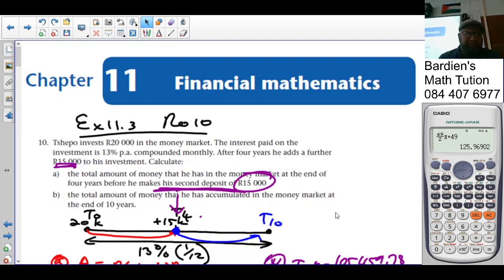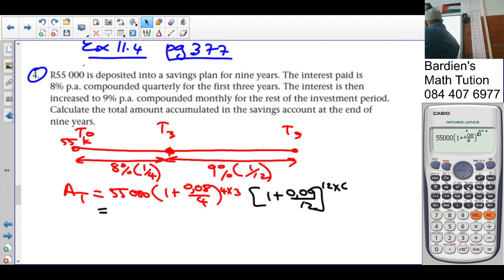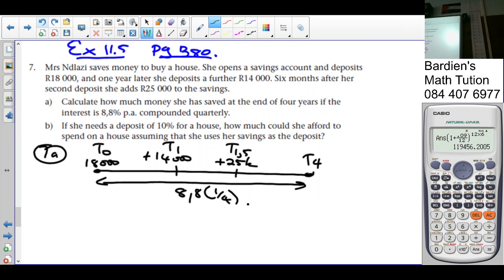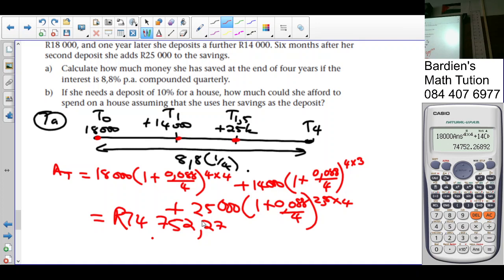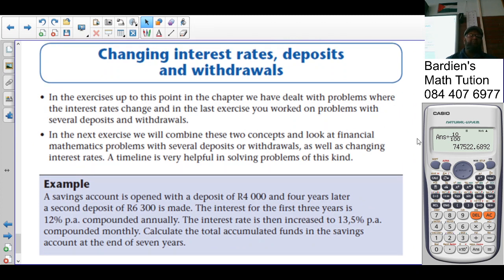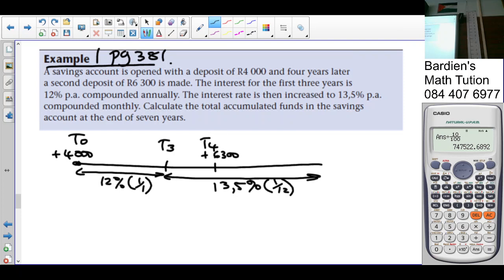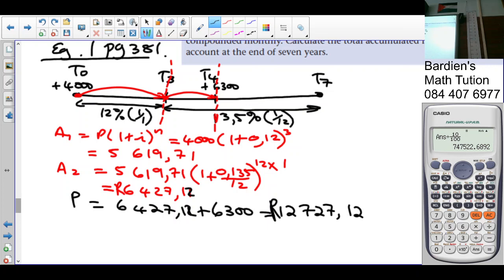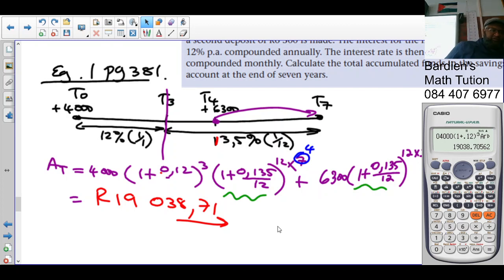Gr 11 Financial math's L6 Ex 11 6 11 7 (Changing interest rates, deposits and withdrawals & loan)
Changing interest rates, deposits and withdrawals
Loan repayments